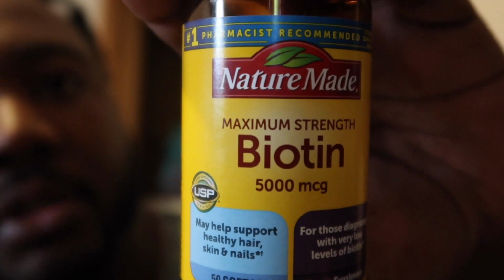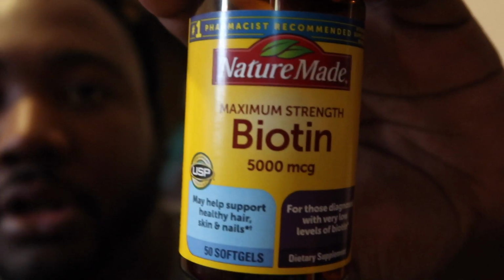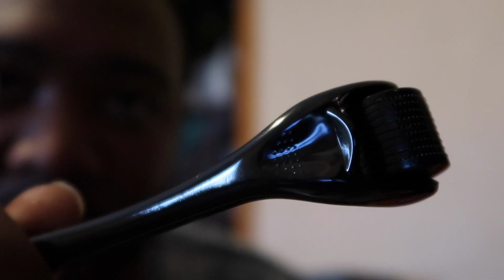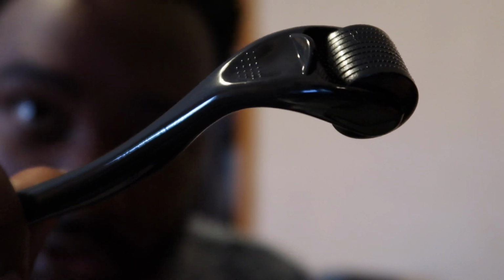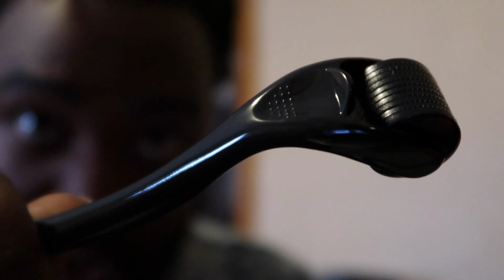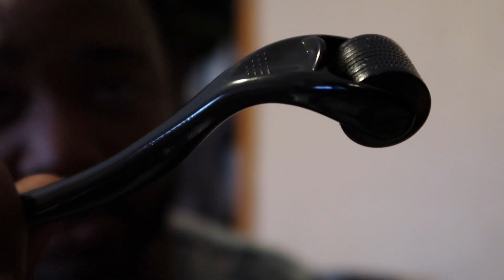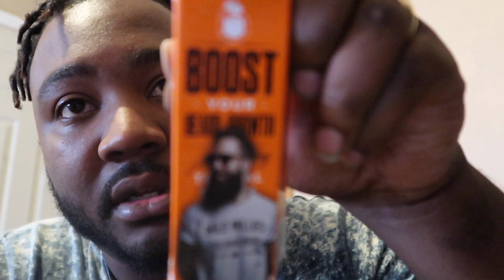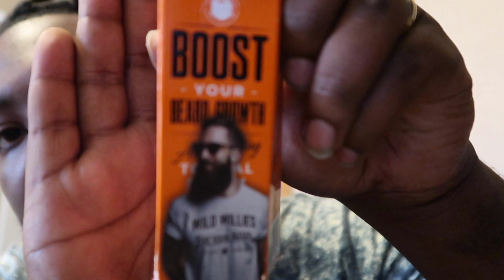BEARD GROWTH | HOW TO FIX A PATCHY BEARD | BIOTIN & DERMA ROLLER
This is a quick video on beard growth! I made the video short and I touch bases on  beard growth, derma rolling/roller and biotin pills. I know we all get tired of long how to videos about anything related to hygiene, in this case beard growth. lol

Heres are some links to all of the products I've been using.

BEARD GROWTH OIL: